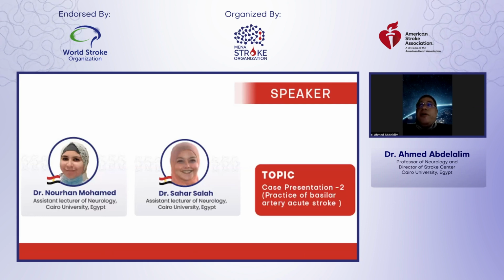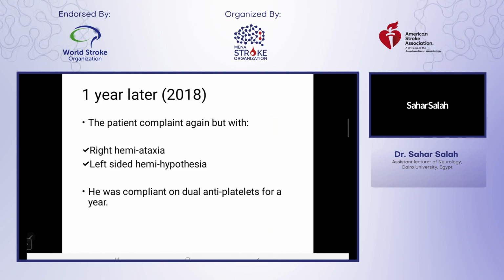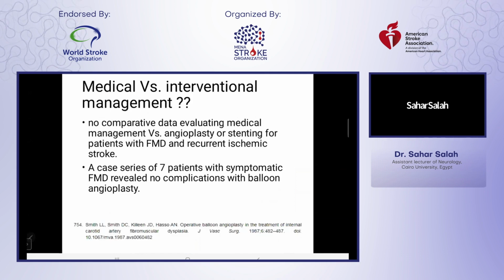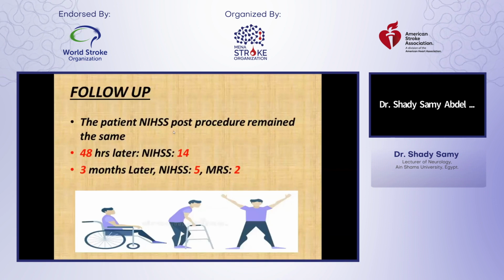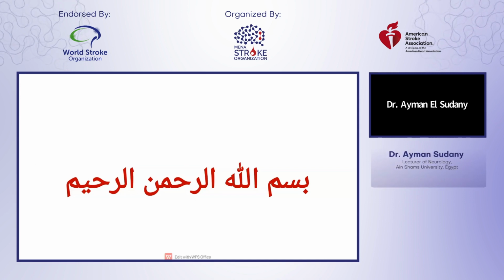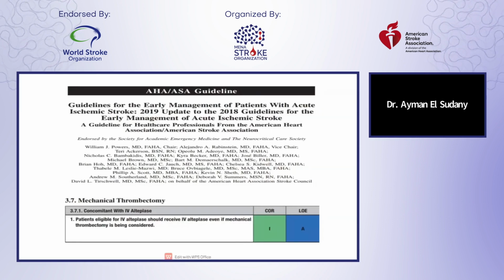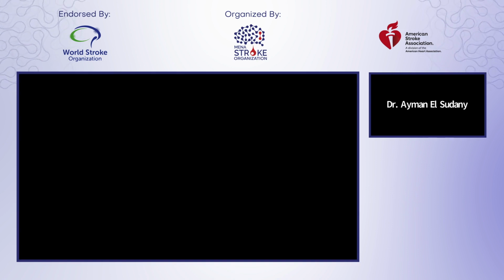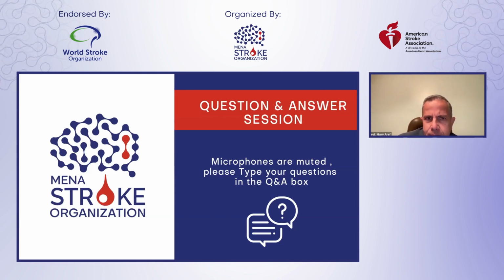15th MENASO Education Academy Cerebrovascular Grand Round - 15 March 2022